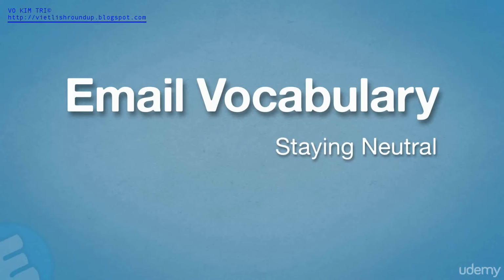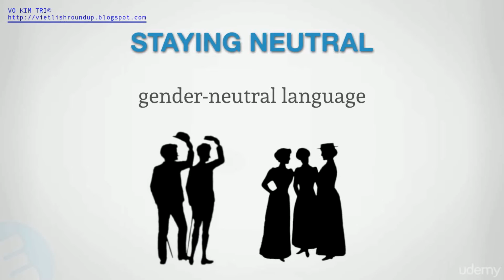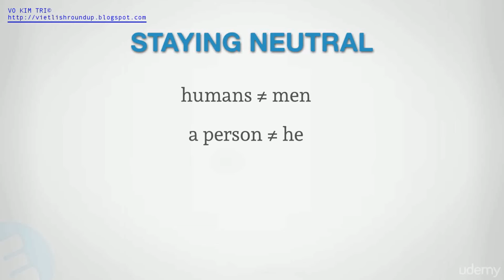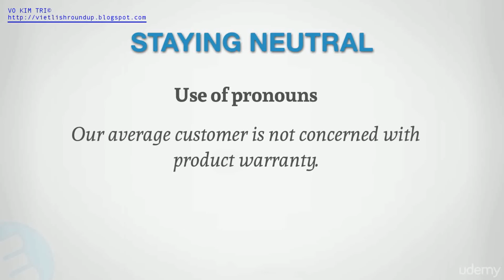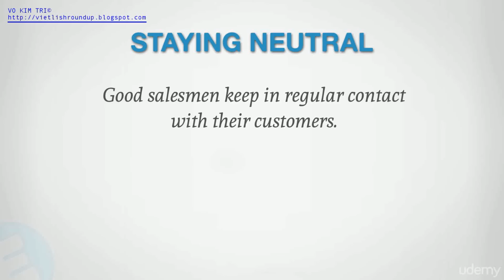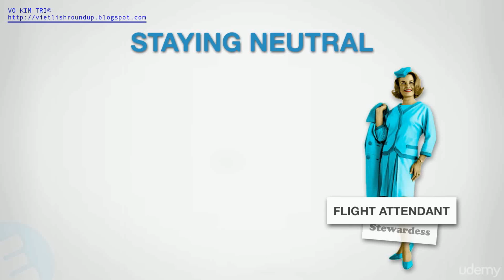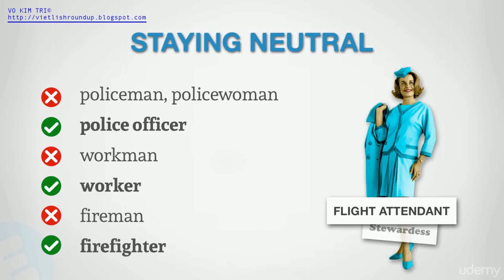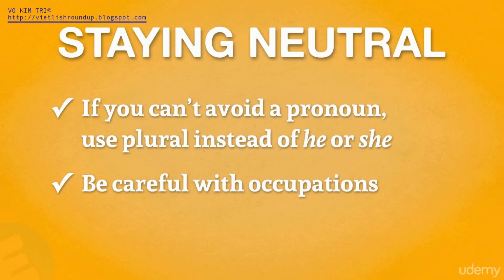3 Vocabulary 4 Staying Neutral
How be be a great Business writer (course).